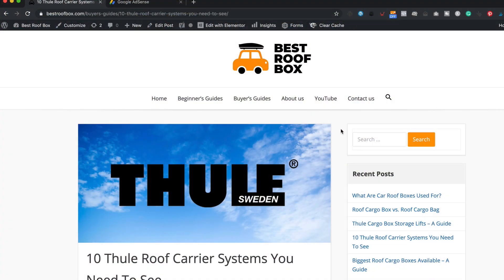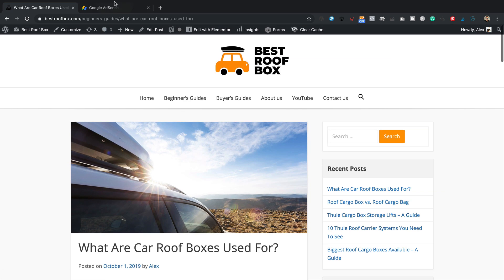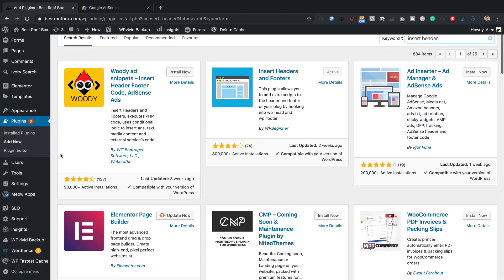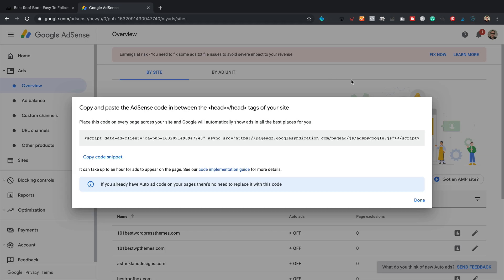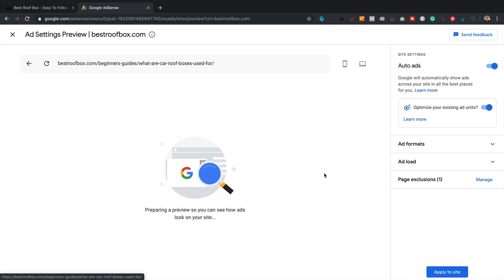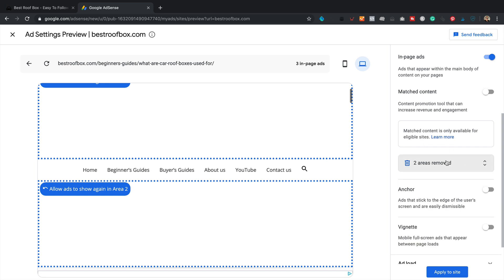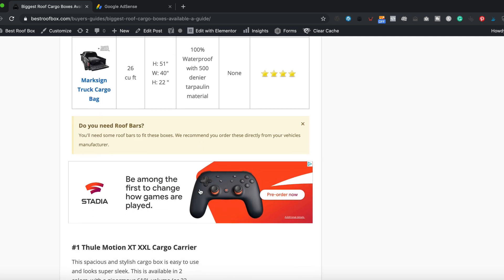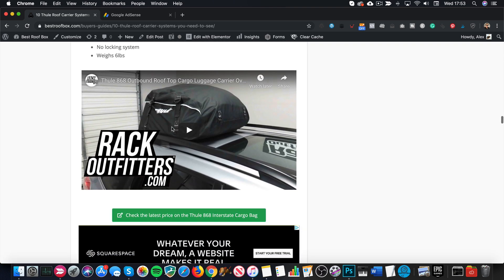How to install GOOGLE ADSENSE AUTO ADS on a WORDPRESS Website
In this video, I try to up increase my adsense revenue by adding more ad units with Google Adsense auto ads.